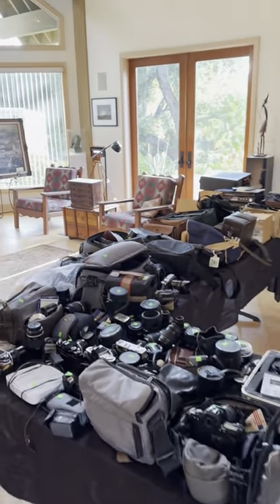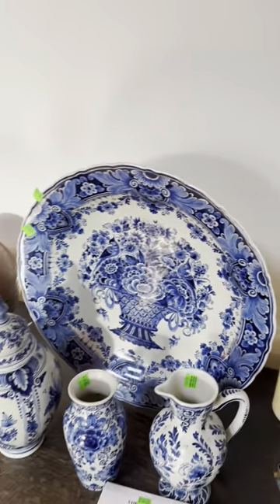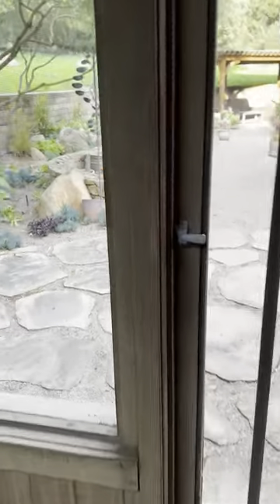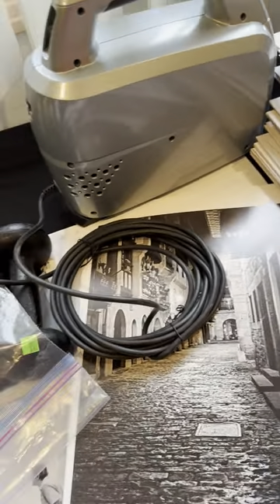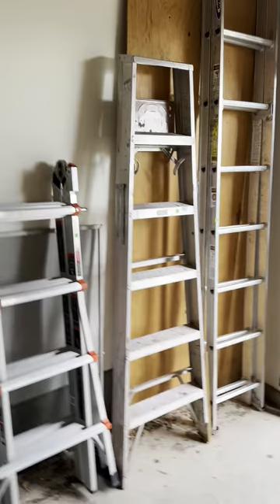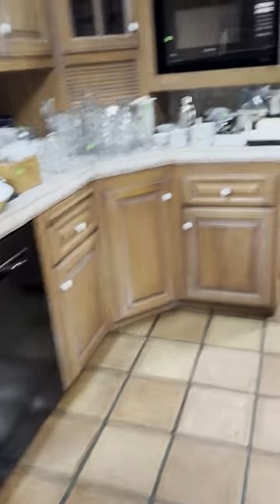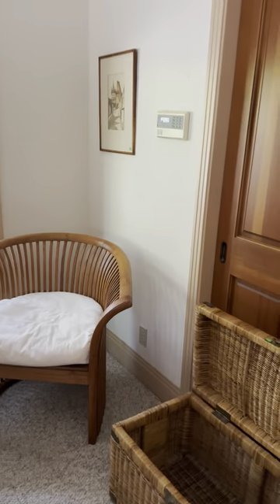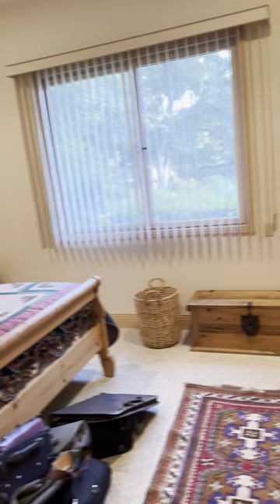HIGH END OJAI ESTATE SALE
YOU CAN EITHER PARK IN THE FIRST DRIVEWAY OR THE SECOND DRIVEWAY TO THE SIDE AND THE STREET.  ADDRESS WILL BE POSTED 2 HOURS PRIOR TOP THE SALE.

MASSIVE CAMERA EQUIPMENT SALE, BACCARAT CRYSTAL, ROYAL COPENHAGEN "WHEAT" CHINA SET, LENOX GOLD CHINA SET, VINTAGE KITCHEN ITEMS, 200 PROFESSIONAL PICTURES - SOME WON AWARDS, LARGE BURLED WOOD TABLE BASE OR ENTRY WAY PIECE, MACINTOSH MR65 RECEIVER- HARMON CARMAN - TECHNICS 1200 TURNTABLE-B&W SPEAKERS CDM 7-HITACHI TURNTABLE STEREO EQUIPMENT, ART, DORREGARAY ART, ROBERT LE BRON OIL PAINTING, EVERLYN VIRSHUP ART, 1945 DELFT POTTERY, CLOSIANNE, SIMPLEX MAT 750 CUTTER, SHURE M97X NEEDLE, STANTON 81S NEEDLE, KITCHEN AID MIXER, LOTS OF PHOTOGRAPHS, LOCAL ARTIST ART, GALEN POWELL PHOTOGRAPH, VINTAGE MORRCIAN HAND TOOLED PURSE, TURKISH KARS RUGS, EKORNES COUCH, HIGH END LEAHTER COUCH IN MINT CONDITION, HIGH END GERMAN BB RIFLE- RETAILS FOR $800, POTS AND PLANTS, BOOKS - SOME SIGNED, 1900'S CAMERA, STATUES, VINTAGE WOMENS CLOTHING, HIGH END PHOTOGRAPHY PRINTER, 2 HP PRINTERS, MID CENTURY MODERN BOOK CASES - CABINET- BED, LINENS, WICKER FURNITURE, ANTIQUE W. GRABINSKI WALL CLOCK, FAMOUS YARD ART, OTTO HEINO PIECE, WOMEN'S CLOTHING,  NAIL HEAD LEATHER COUCHES, AND DESIGNER FURNITURE, PLANTERS, LADDERS, TURKISH RUGS AND MORE INFORMATION AND PICTURES TO COME.